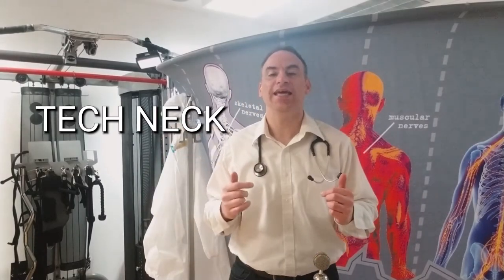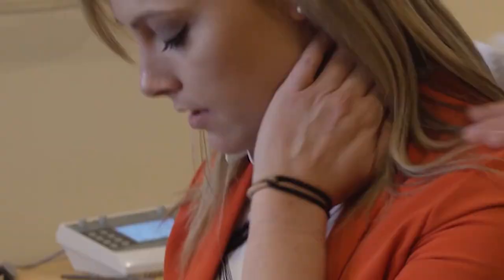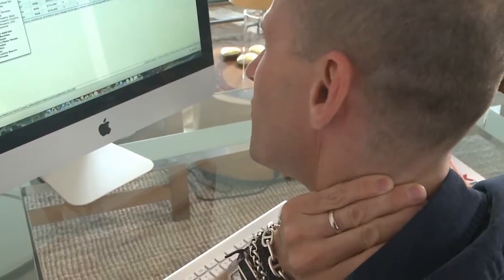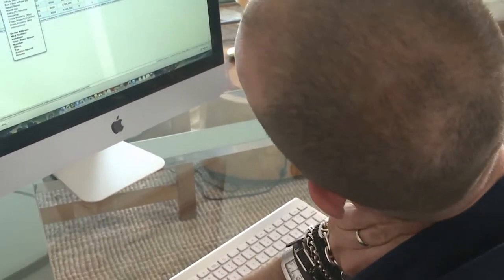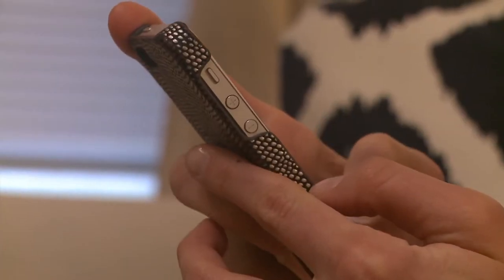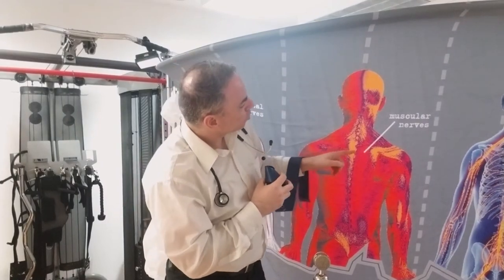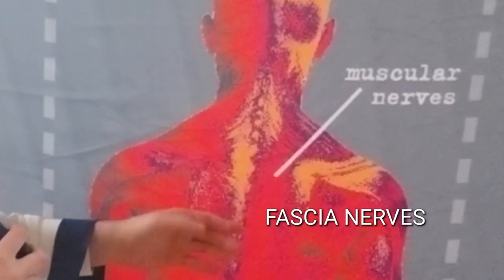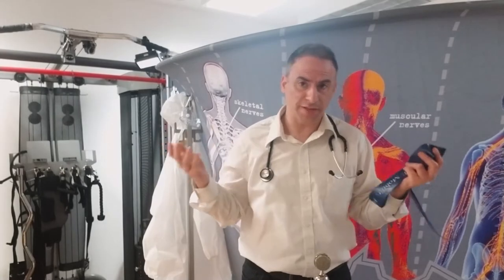Is Tech Neck the Cause Of Your Headache or Neck Pain Suffering?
Is Tech Neck the cause of your headache or neck pain suffering?  Dr. Ofir Isaac, The PainFree Maverick, explains how this can be true and what exercises you can do to relieve this pain.   So... sit up straight in your computer chair or on your couch at home with your phone, and let's dive into the causes and cures of American's number one stress pain... TECH NECK!